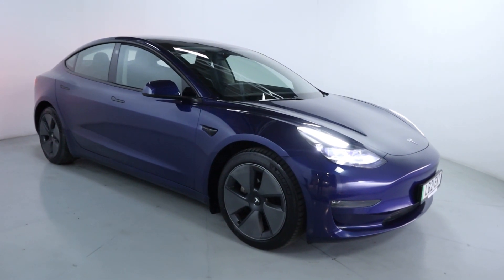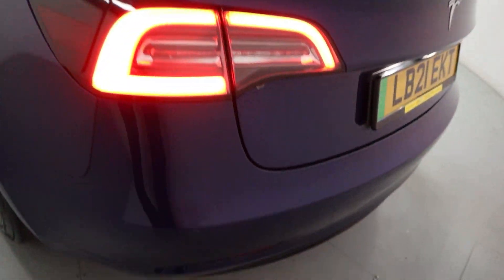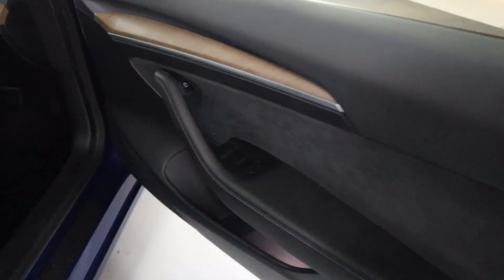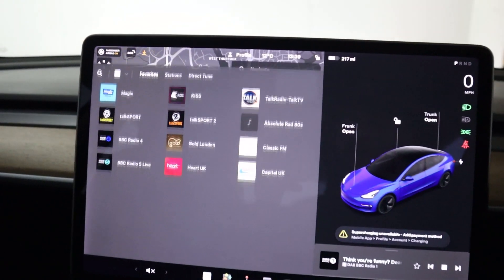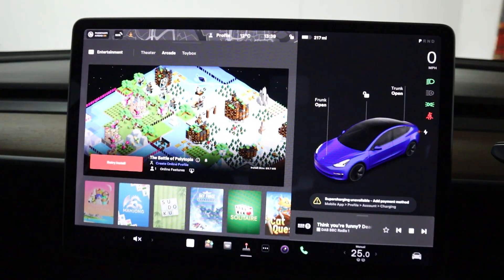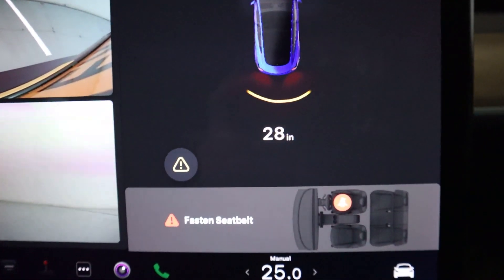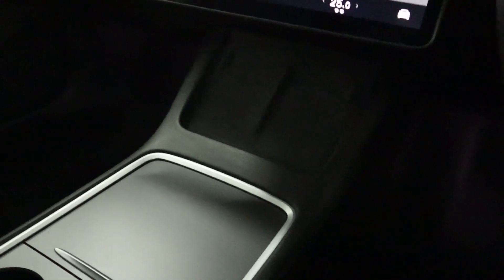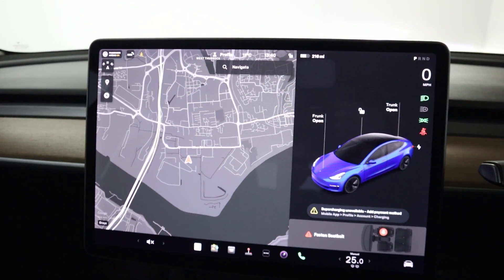TESLA MODEL 3 LONG RANGE AWD LB21 EKT WALK AROUND